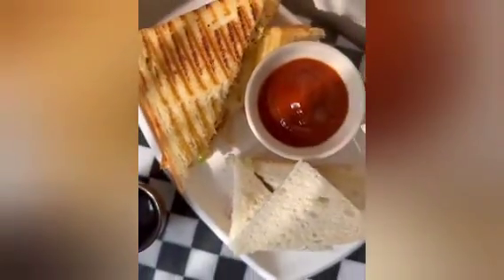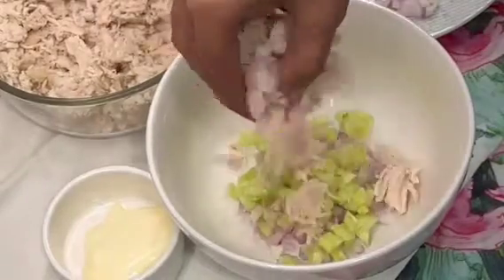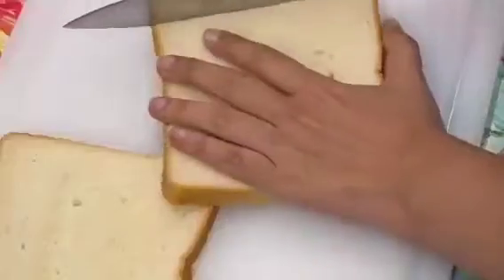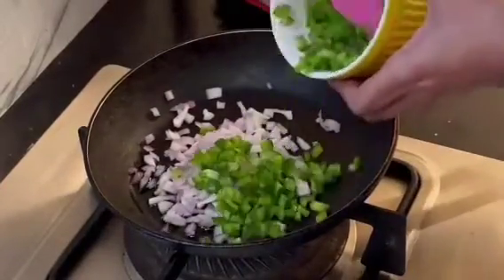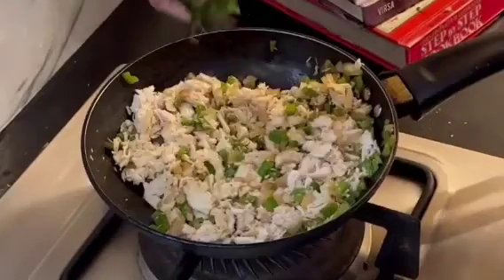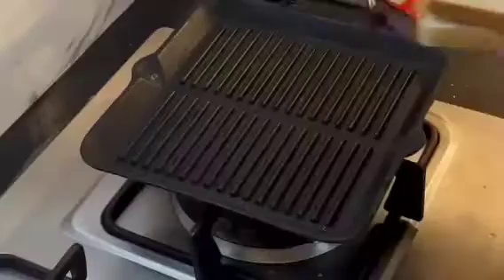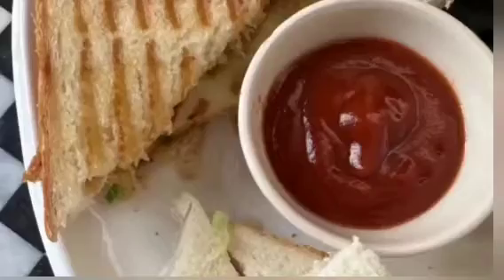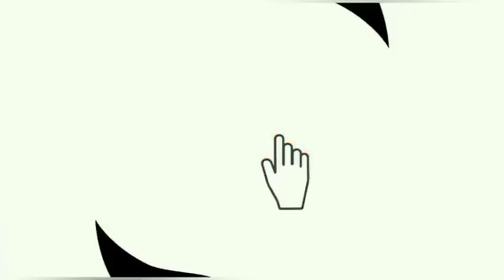Hot and Cold Club Sandwiches Recipe for your iftar table 😍